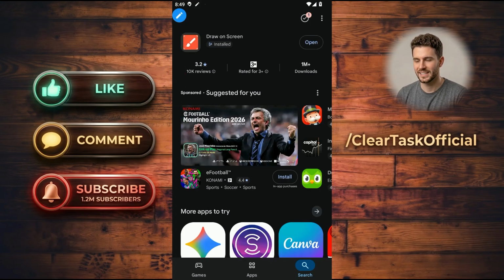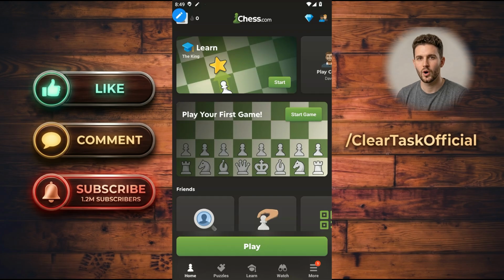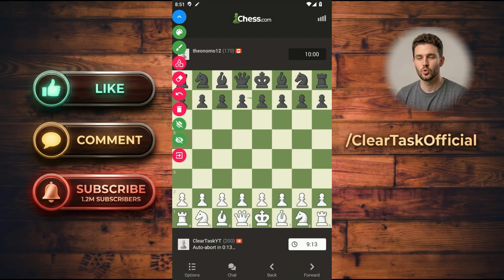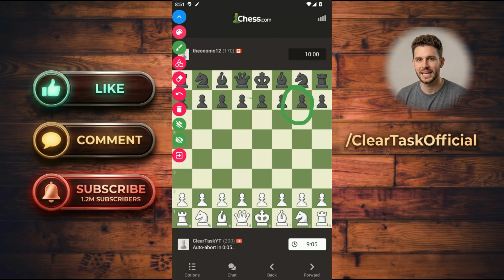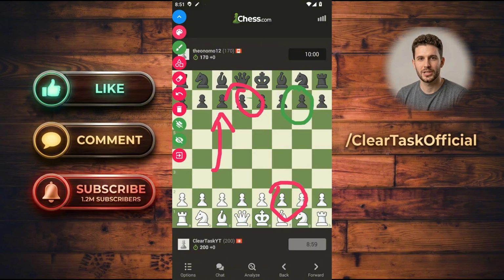How to Draw Arrows on Chess.com Mobile (Quick Workaround)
Have you ever wanted to draw helpful arrows and highlight squares on your phone while playing on Chess.com, just like your favorite streamers do on PC? Since the mobile app doesn't have a built-in right-click feature, this video will show you the perfect workaround! ♟️📱

In this quick guide, you will learn how to use a simple screen-drawing tool to visualize your strategies and map out your next moves directly on the digital board. It is completely free, easy to set up, and won't interfere with your gameplay.

What you will learn:
• Which free app to download from the Google Play Store to unlock this feature.
• How to set up the floating toolbar and grant the right permissions.
• How to seamlessly toggle the drawing layer on and off so you can draw your tactics and still move your pieces easily!